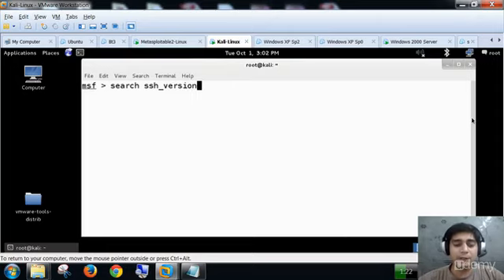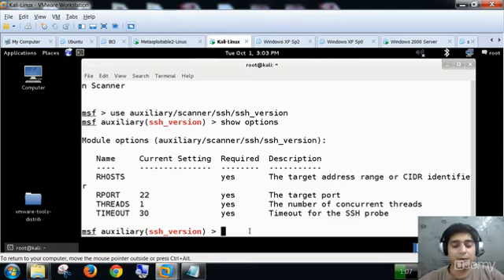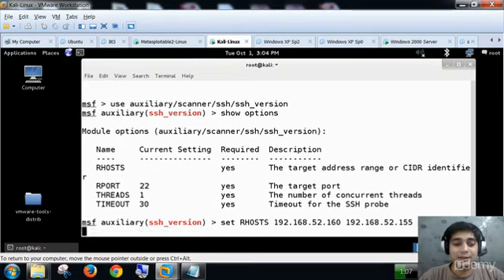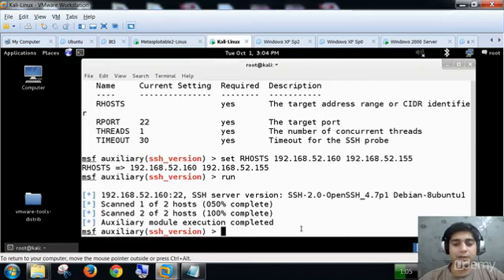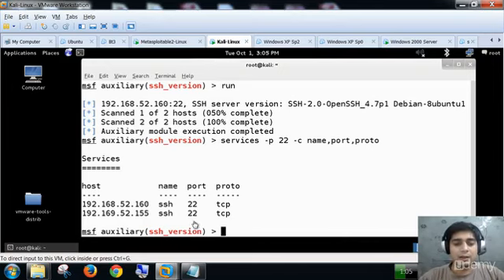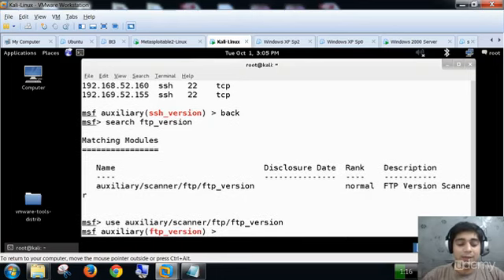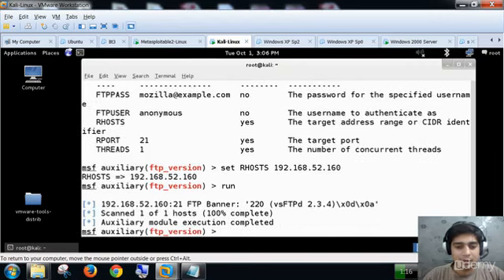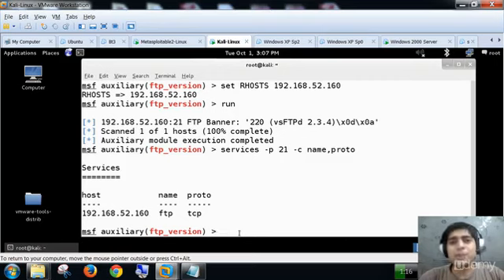Lecture 23 Service information via metasploit